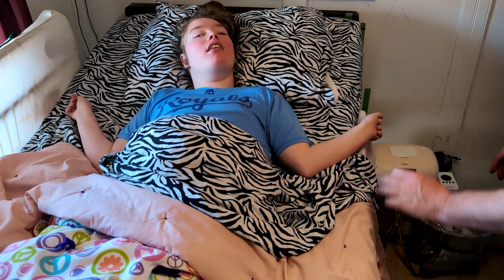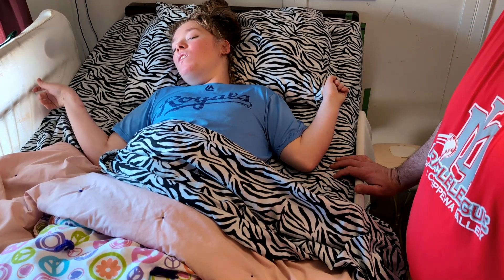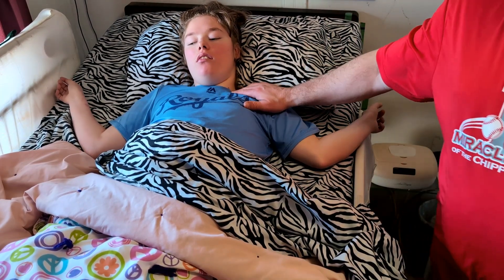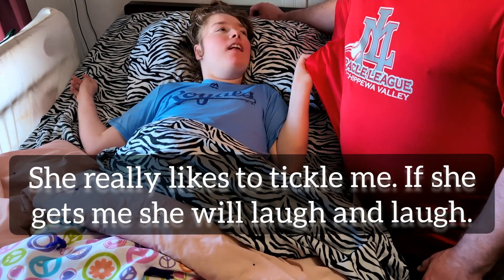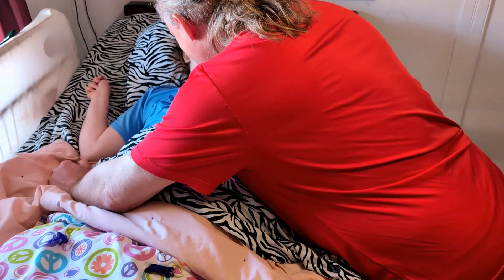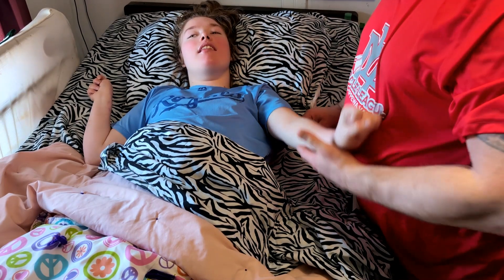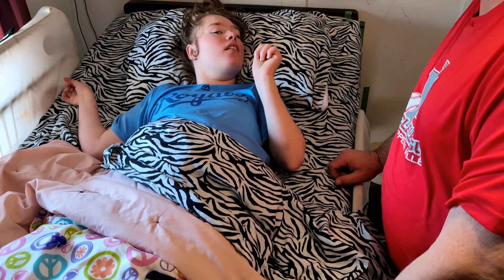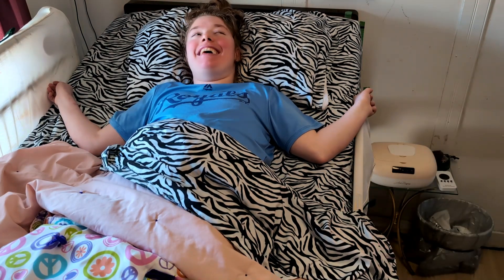Learning About Christina - Bed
Christina and I made a video to show people what we do for her. General information about laying in bed and what angle Christina is at.